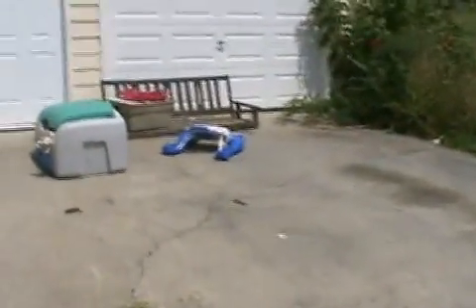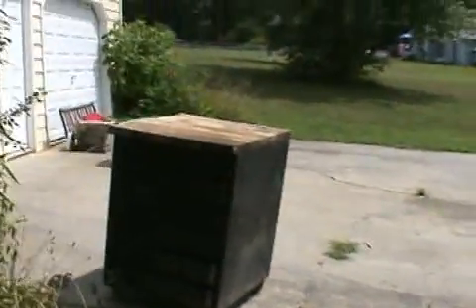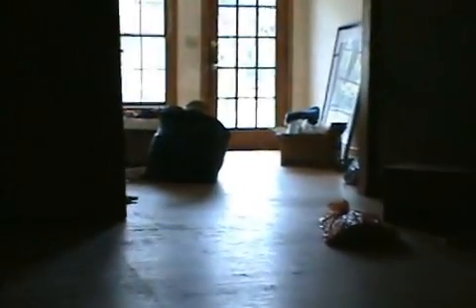Can you REALLY Tell if Your New REO Property is Vacant?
One thing Ive learned in selling REOs is that occupants can really act strange. They REALLY make it hard for you to know if they are still living in the house or if they are just using it as a storage bin! There are a few little tricks you learn as a broker than can tip you off as to whats REALLY going on with a property.